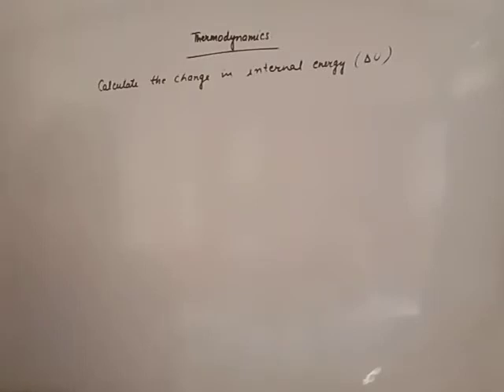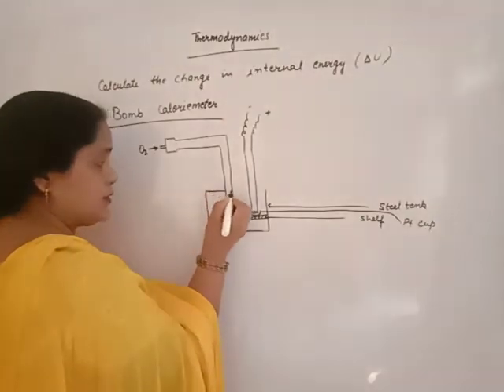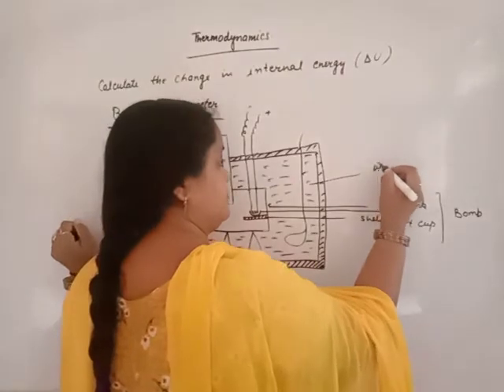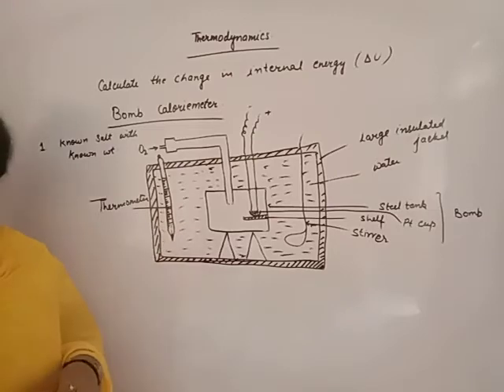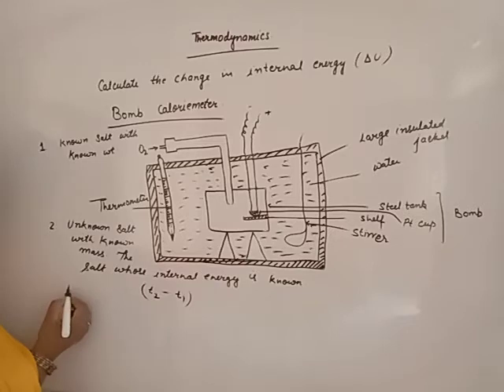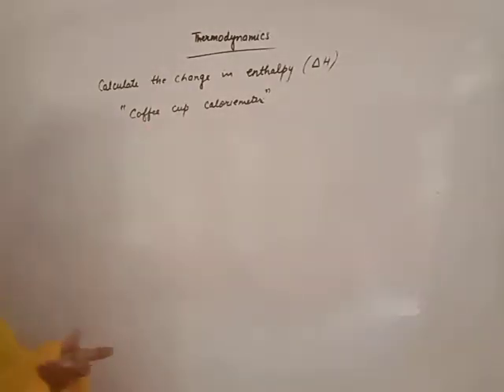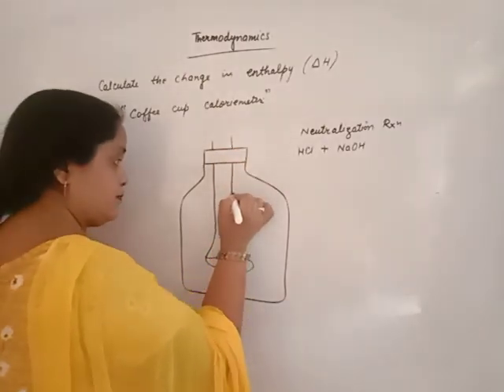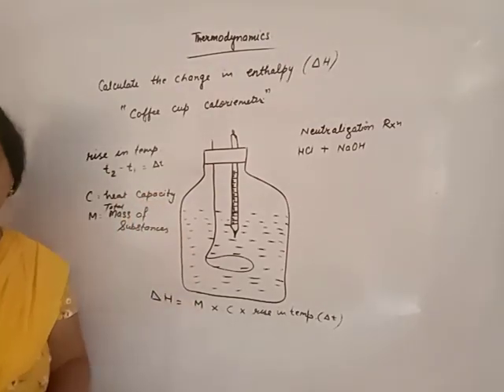Bomb calorimeter and coffee cup calorimeter for class-11th